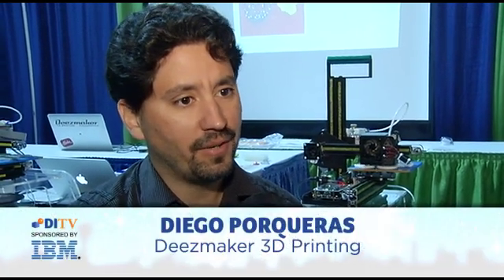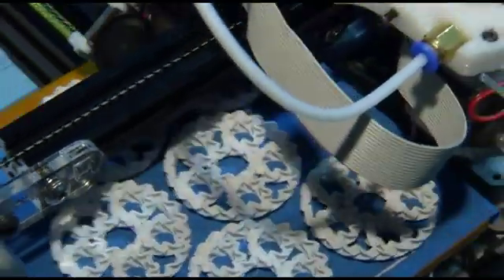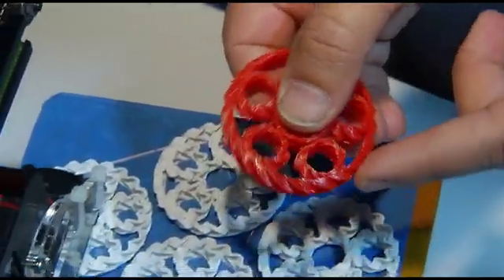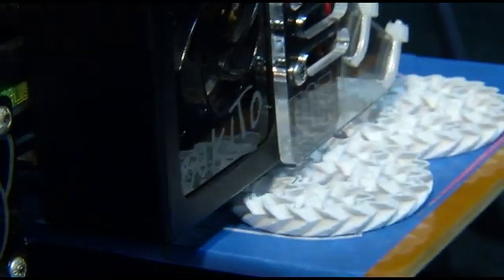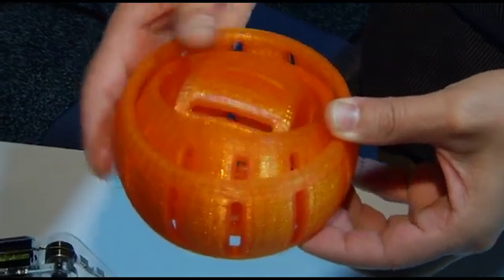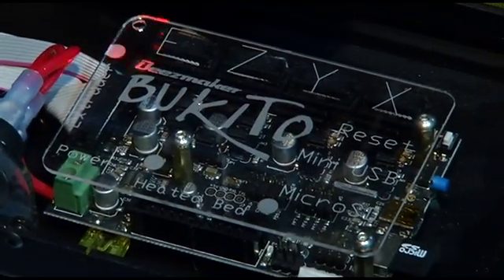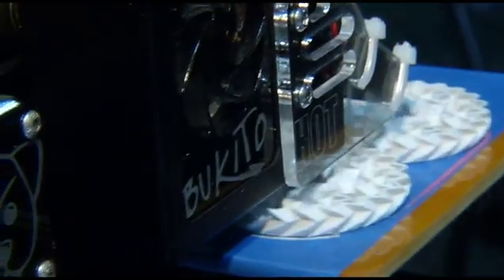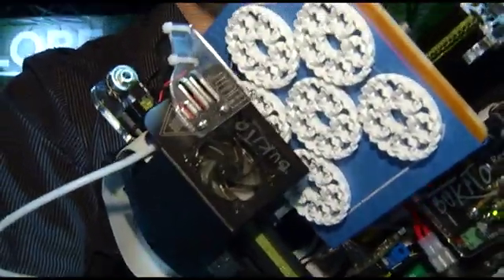Global Finals 2014 Interview: Diego Porqueras frrom Deezmaker 3D Printing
Interview with Diego Porqueras of Deezmaker 3D Printing on how 3D printing is an excellent tool for engaging students on the designing and learning processes of how objects are constructed. Deezmaker hosted two 3D Printing Skills Workshops for Global Finals 2014 participants.